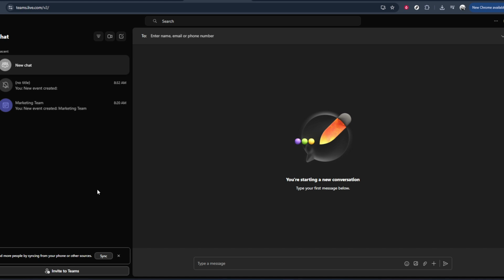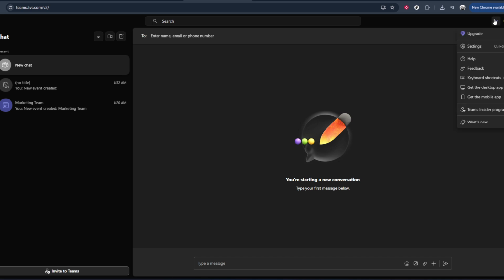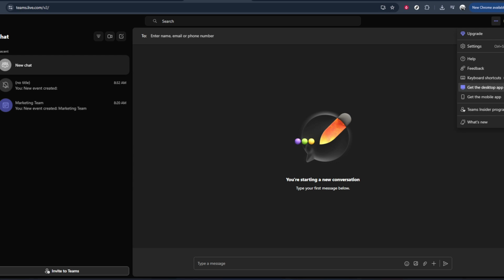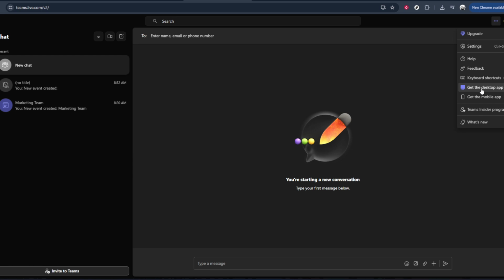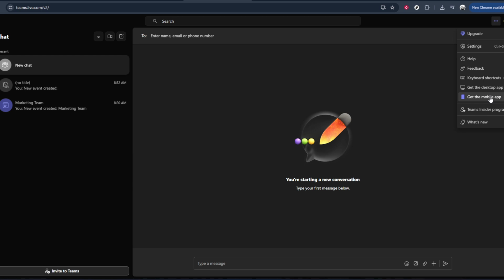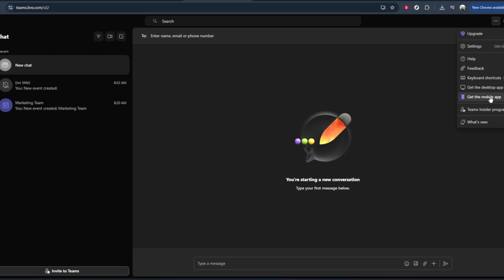How to Get the Microsoft Teams Mobile App | Full 2026 Guide